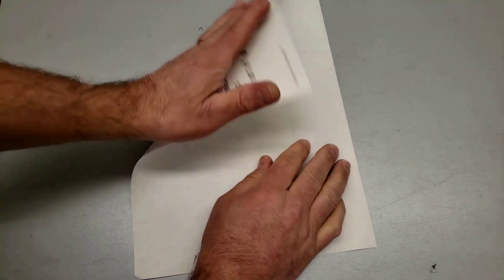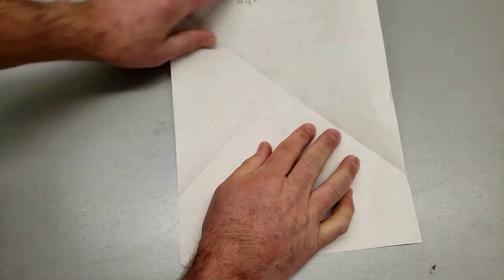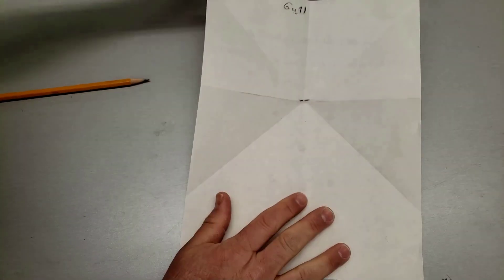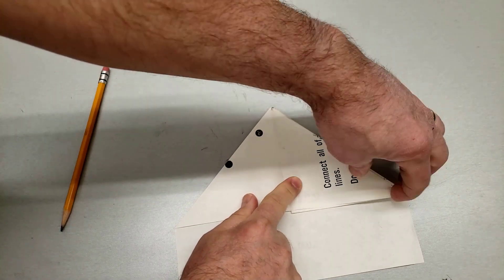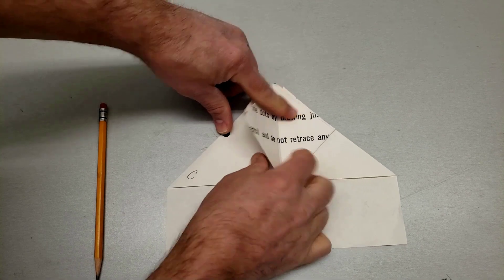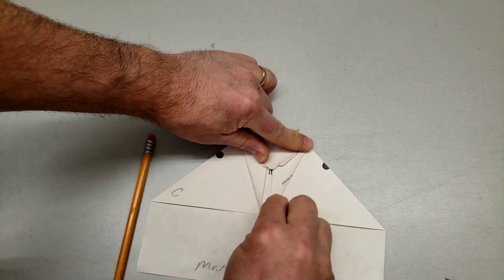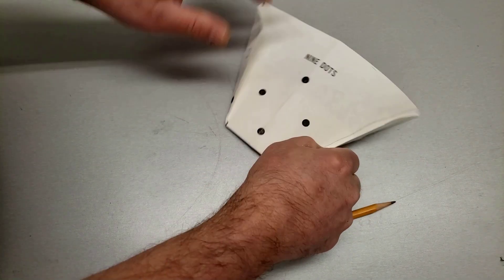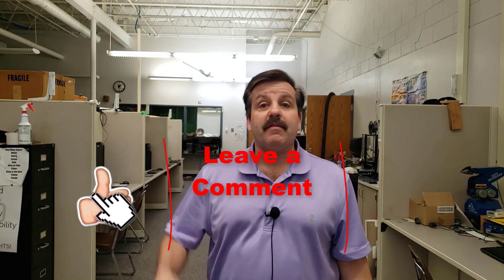Fold the Smooth Flying Sea Gull in Minutes! Greatest Paper Airplanes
Paper airplanes are always fun.  The Sea Gull is a fun and pretty easy to make craft in the Greatest Paper Airplanes program. Follow along and see if you can make a masterpiece that flies all the way across your classroom.